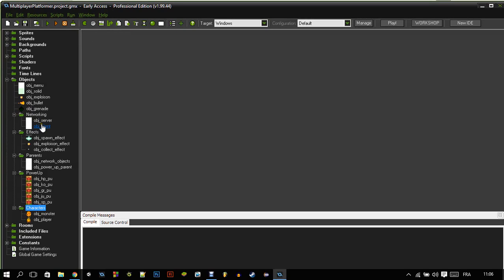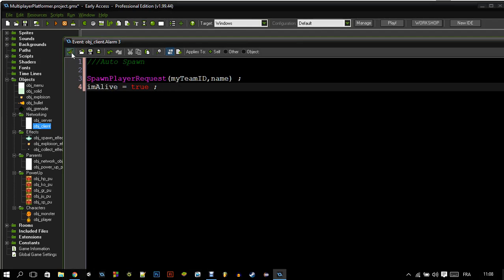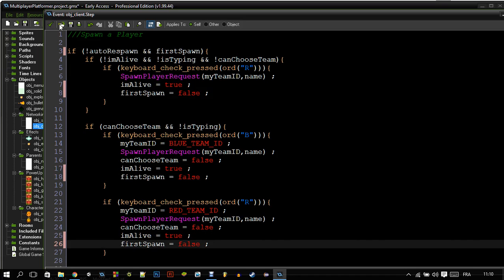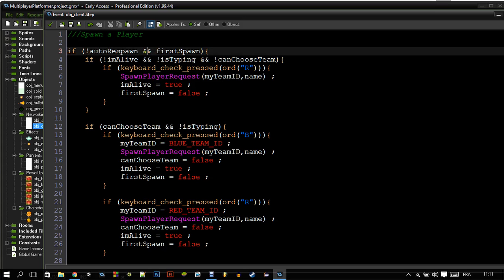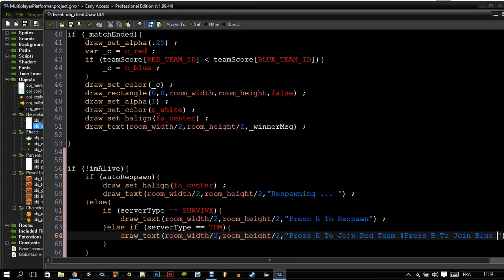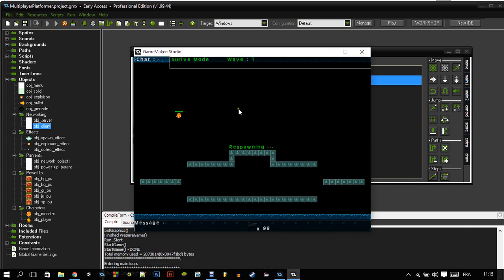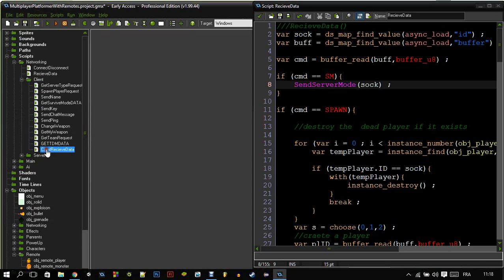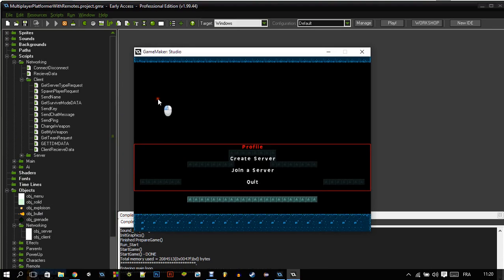Game Maker : Multiplayer Platformer [20]